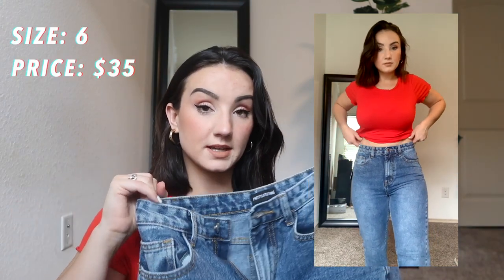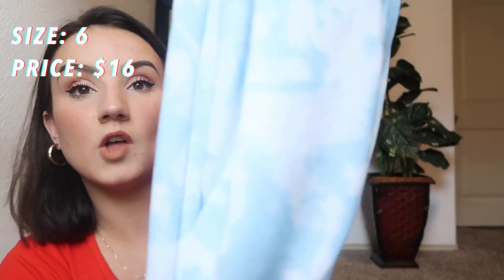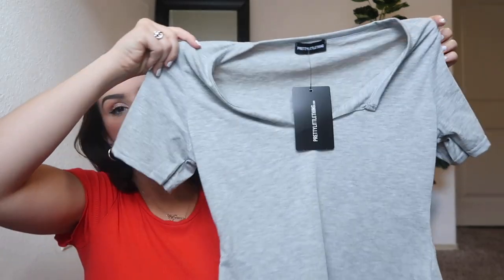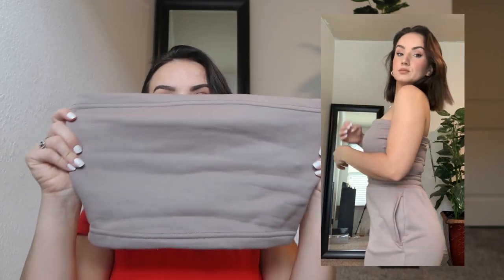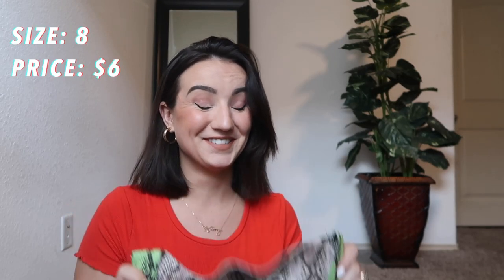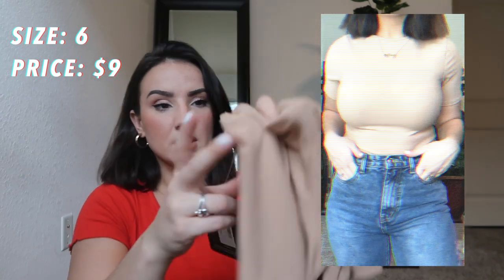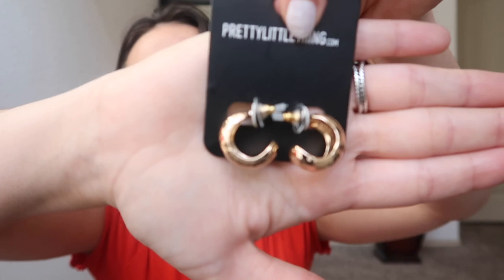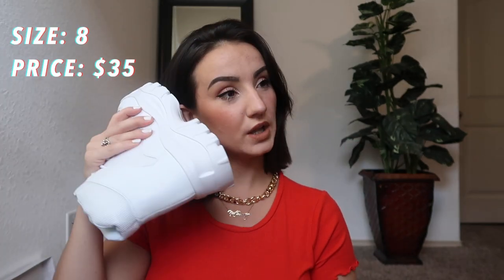HUGE PRETTY LITTLE THING TRY ON HAUL | AFFORDABLE CLOTHING 2020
READ ME 👇🏼

I am so excited for today's video! I spent $400 dollars on Pretty Little Thing & wanted to share with you guys everything that I ordered! The good, the bad, & the ugly! I'm honest & real in this try on haul, so I hope you guys enjoy! Let me know your favorite pieces down below in the comments!

I hope y'all are all doing well & staying safe!
Love all 709 of you guys SOOO much!!! 💕💕

✨ Green Reversible Printed Crop Top - OUT OF STOCK?